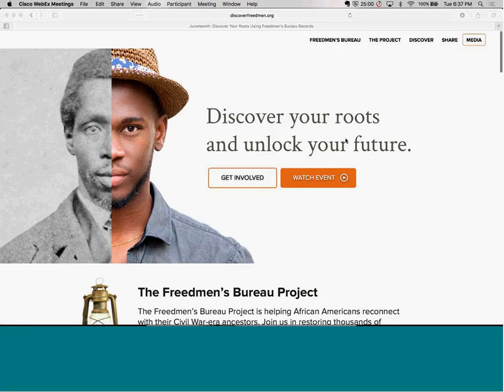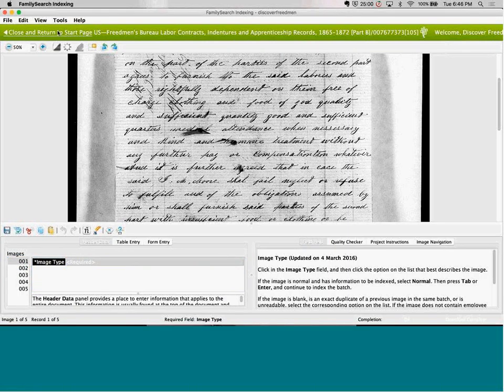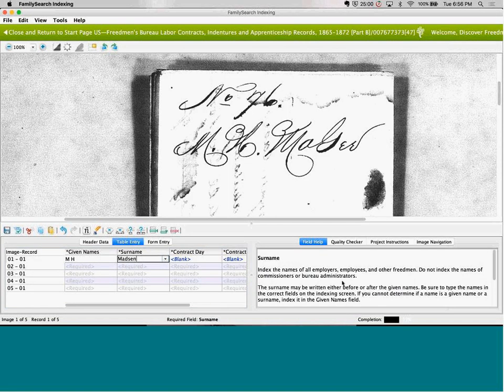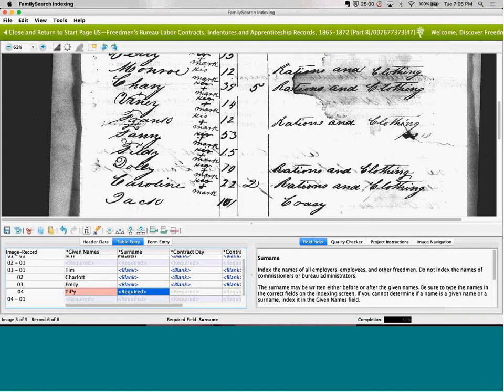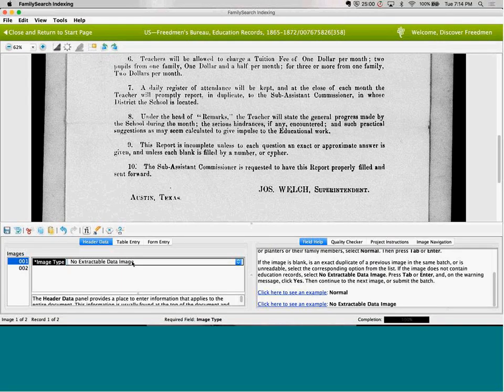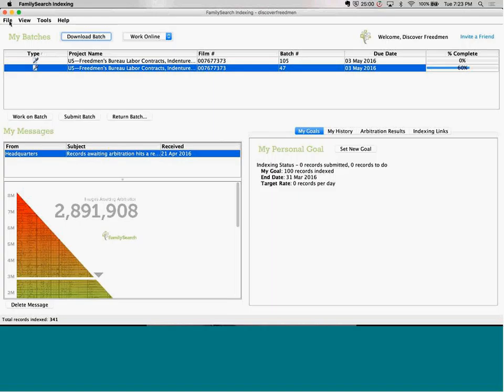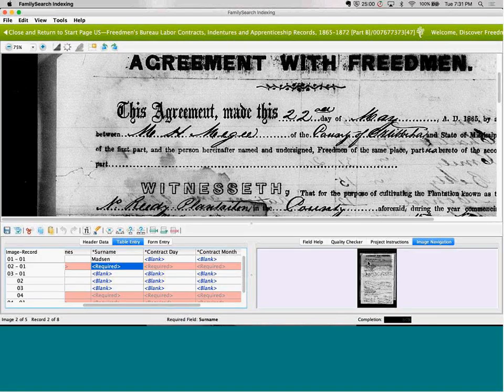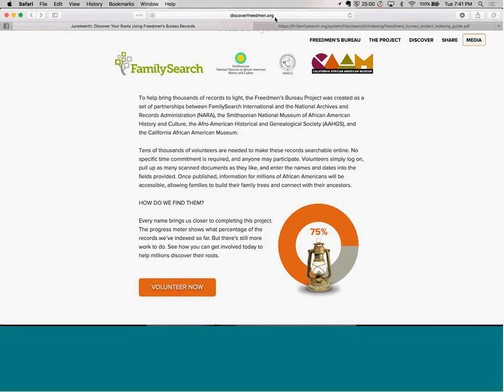AAHGS Freedmen's Index-A-Thon Instructor Training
Thom Reed of FamilySearch International provides some tips for training new indexers on how to use the FamilySearch Indexing program to transcribe records of the Freedmen's Bureau. Special thanks for William Durant of the AAHGS Metro Atlanta Chapter for sharing additional tips.